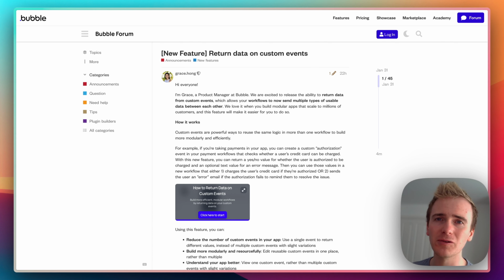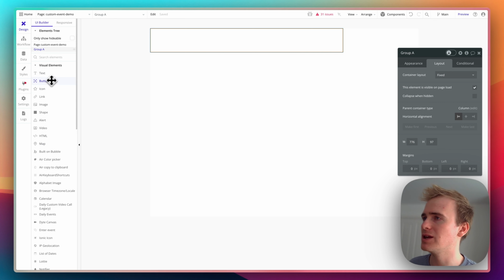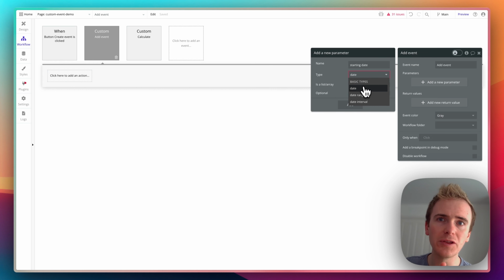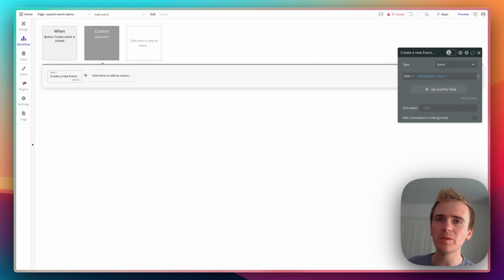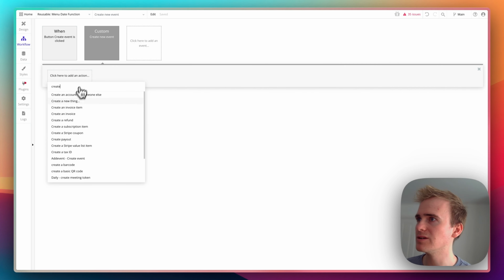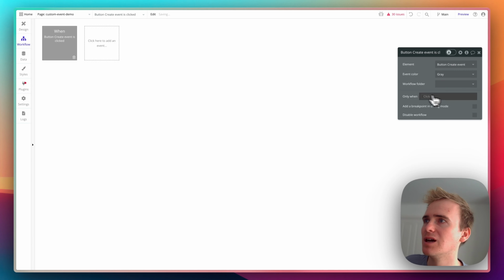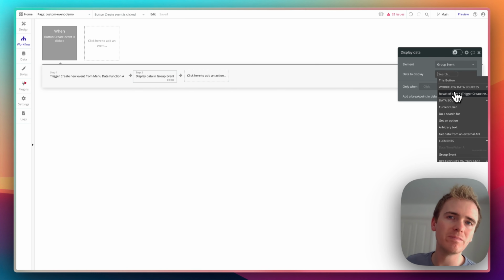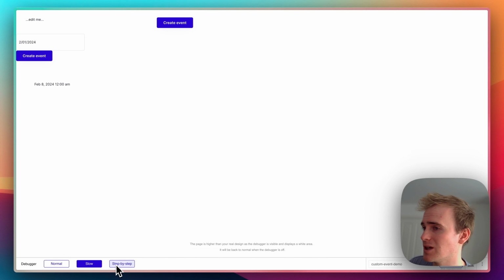New Feature - Demo of Return Data from Custom Events | Bubble.io Tutorials | Planetnocode.com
In this Bubble.io tutorial video we'll be exploring a new feature called Return Data on custom events. This exciting update allows you to effectively create functions using reusable elements in your Bubble app. With a function, you can input data and get the desired output, making complex calculations and formulas a breeze.

00:00 Introduction to Return Data on custom events
00:37 Benefits of using reusable elements for functions
01:04 Accessing tutorials on Planetnocode.com
02:24 Creating a header with a reusable element
02:52 Setting up a custom event for creating new events
03:15 Adding a parameter for the starting date
03:44 Triggering the custom event and inputting the starting date
04:34 Challenges with retrieving created events before using reusable elements
05:07 Converting the header into a reusable element